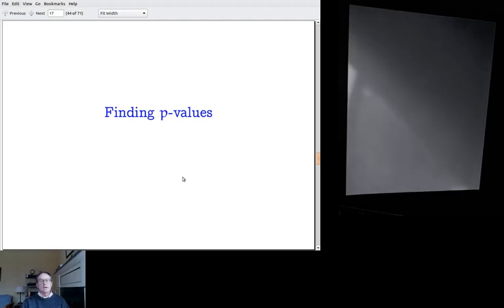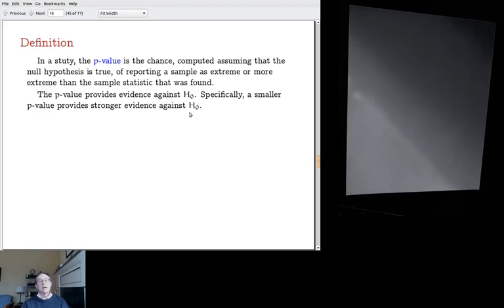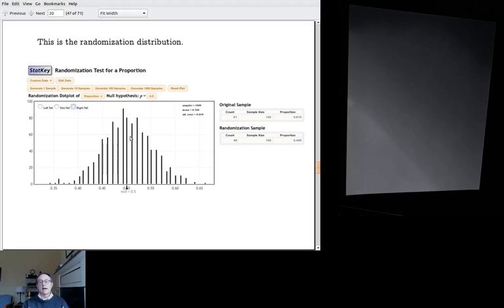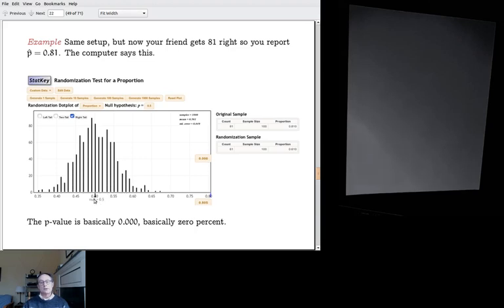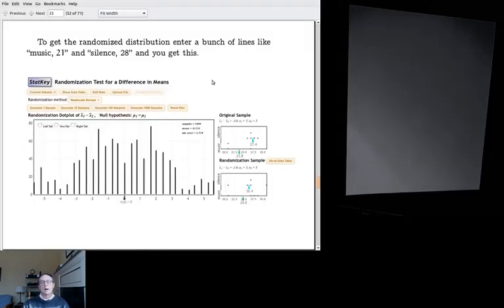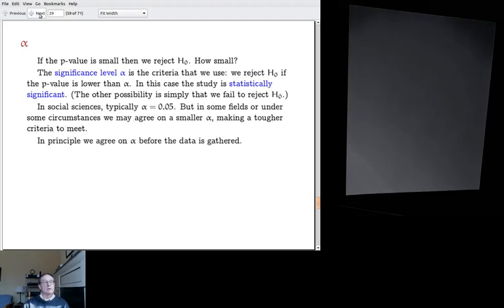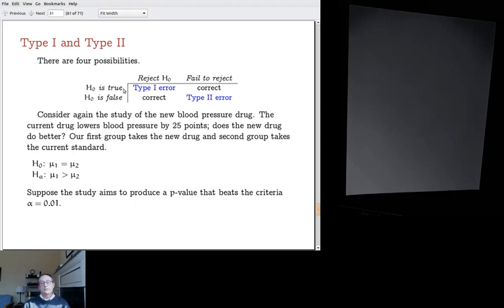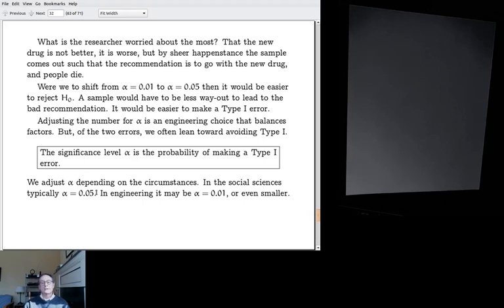Chapter Four, Sections 2 and 3 P-values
Determining statistical significance.